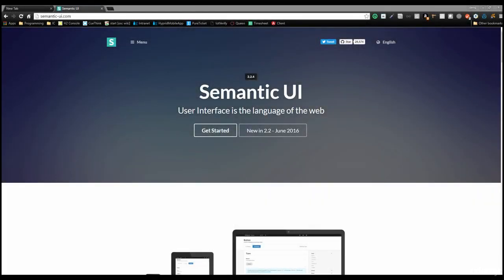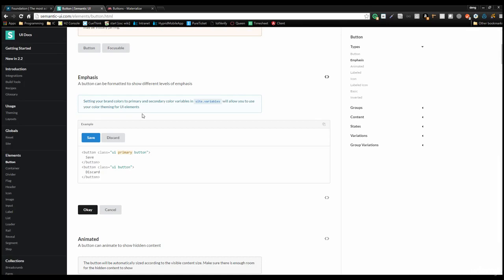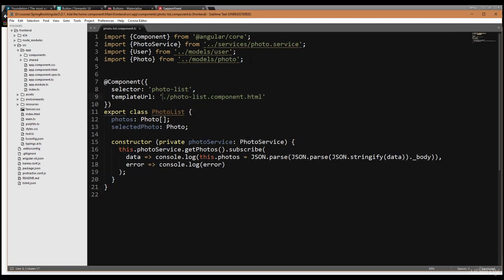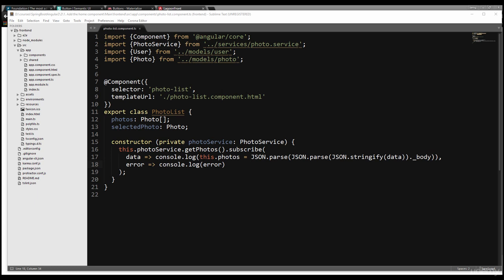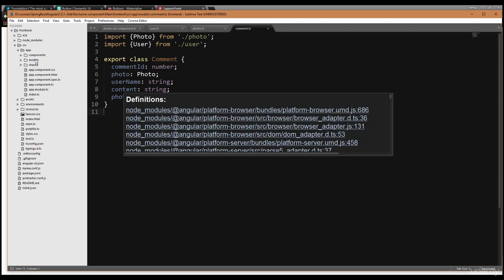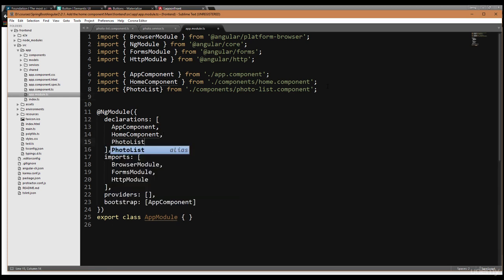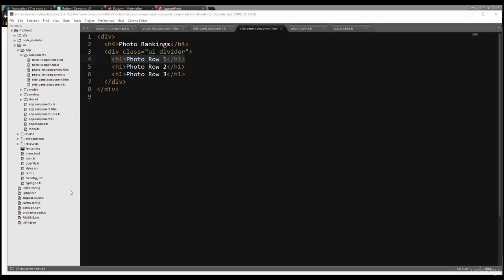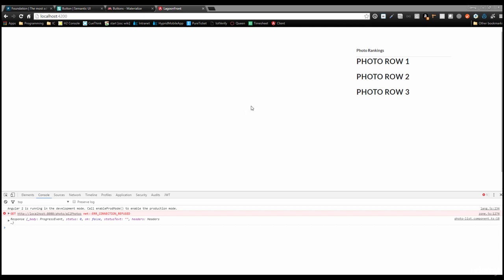Build A Web App With Spring Framework and Angular 2 : Add Photo-List and Side-Panel - Frontend